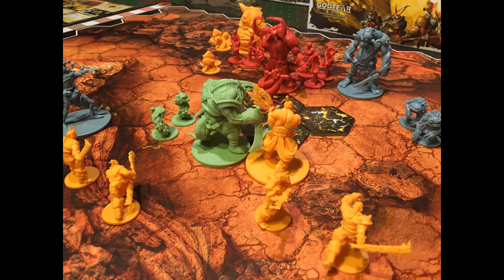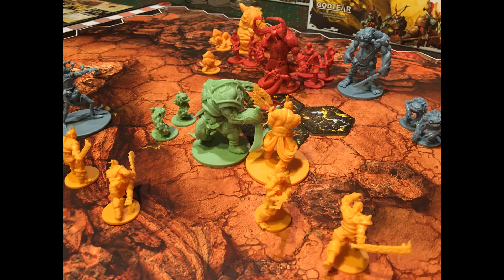Wargaming Tactics #1: First Mastery Skill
Join my wargaming tacitcs list here and get posts and updates sent directly to your inbox